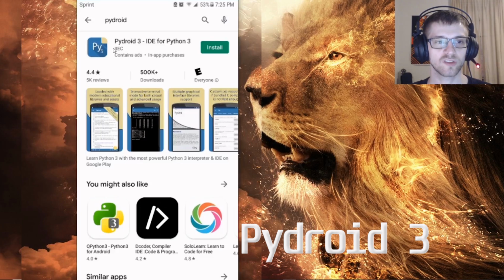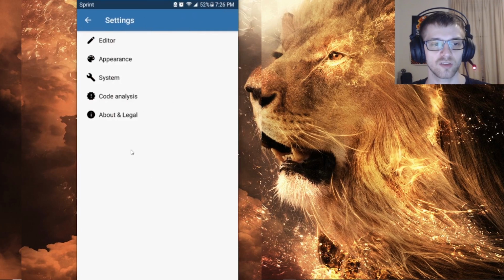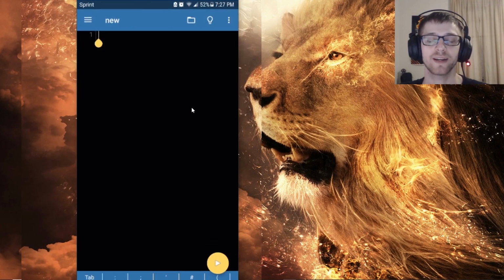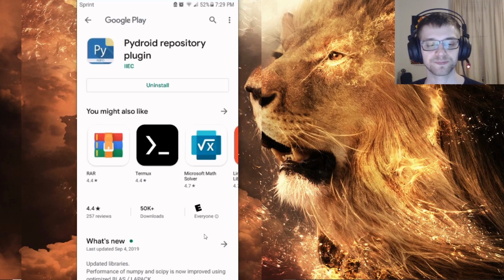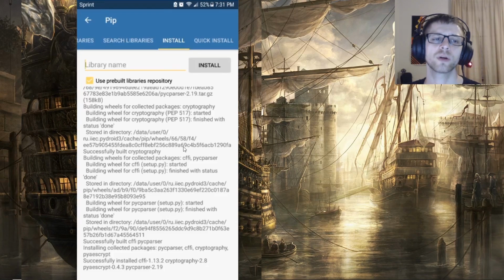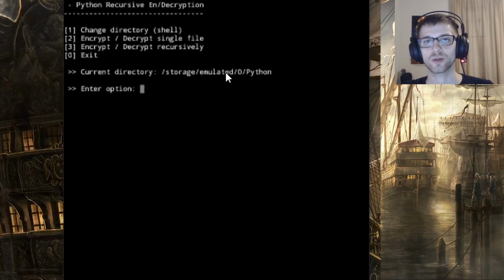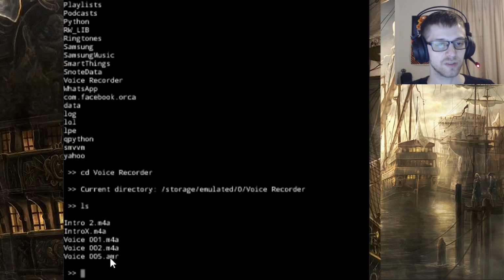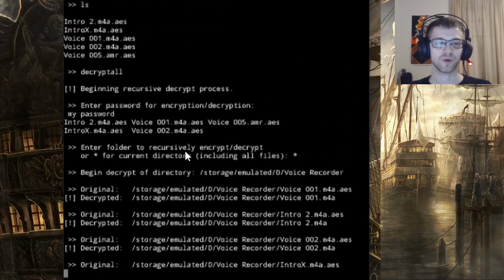Python 3 on Android using Pydroid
In this video we're gonna run Python 3 on Android devices.
Its fast and easy so you can get coding on the go in no time.